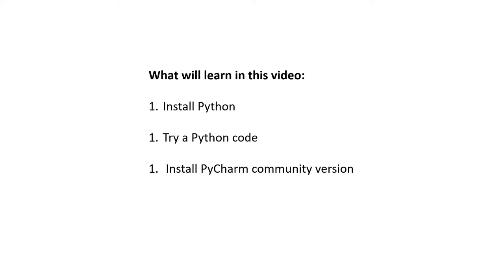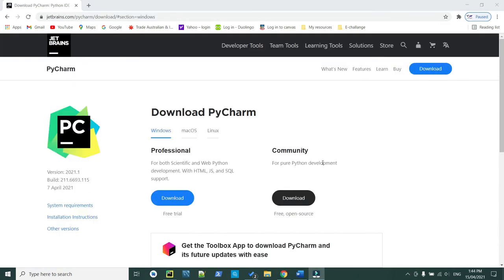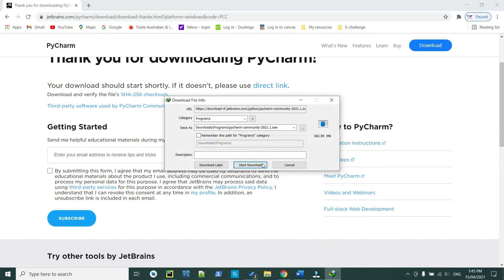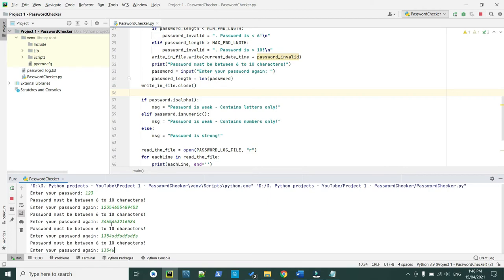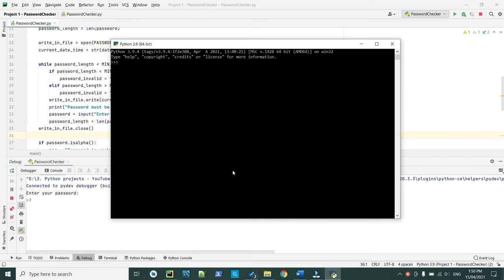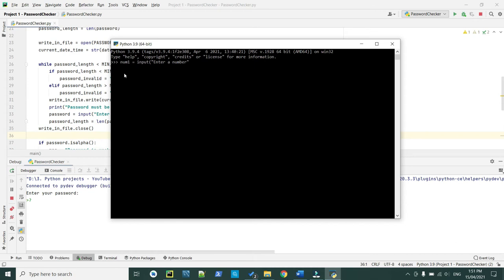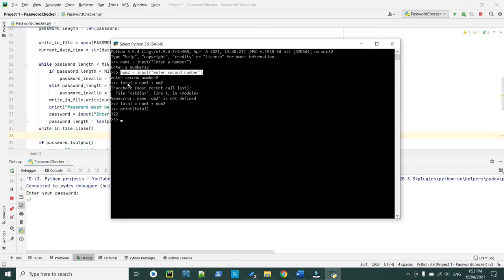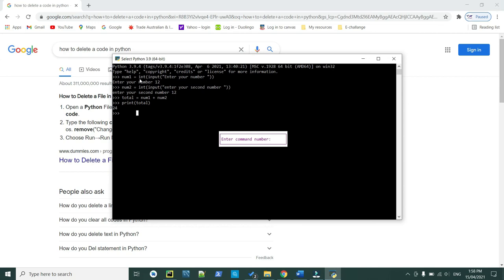Learn Python in a simple way for beginners | With example | 2021 | Part 1 - intro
In these videos, series we will learn Python with examples in a simple way for beginners who have no prior knowledge of Python programming.

We also will learn how to:
- Write our code in pseudocode,
- How to interpreter the documents into codes,
- How to add update our current version

In this video, we will learn the following:
- How to download the PyCharm community version
- How to write a simple code in Python